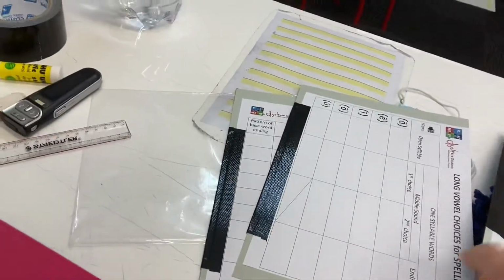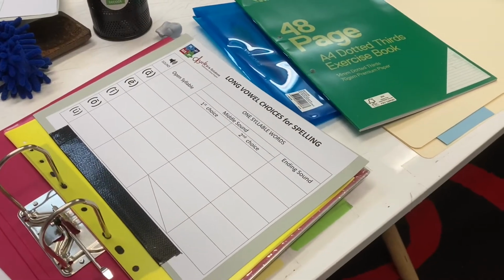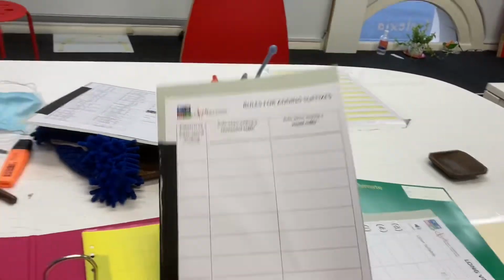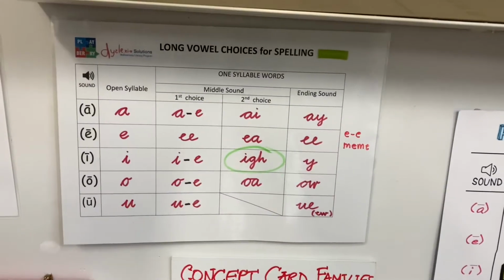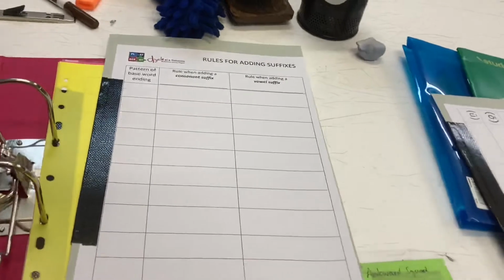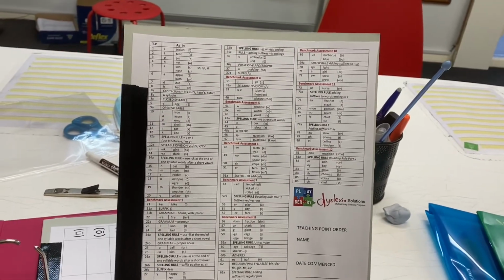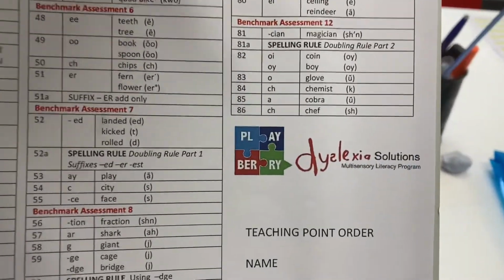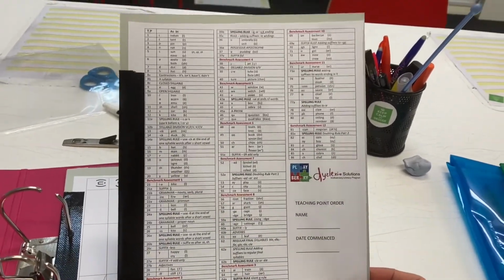Setting up a Playberry student folder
Bill shows what goes into how he sets up a student folder for a new Playberry student.